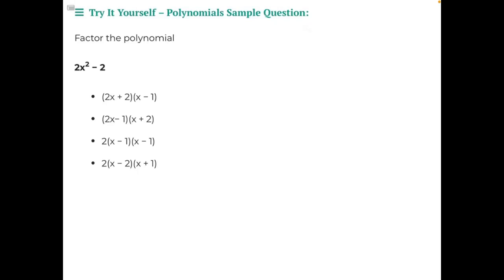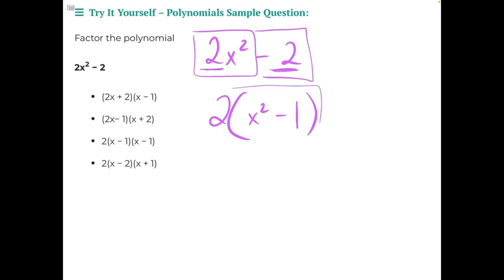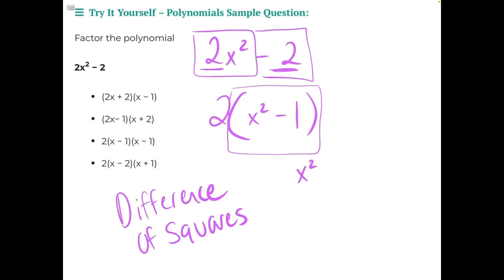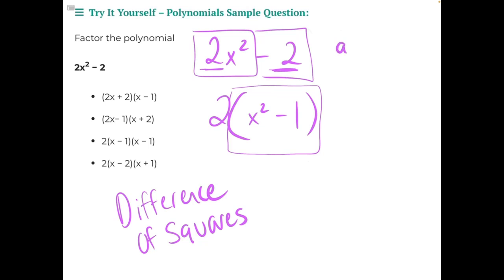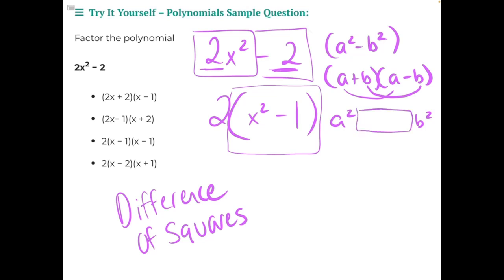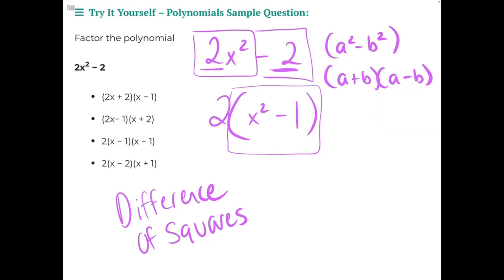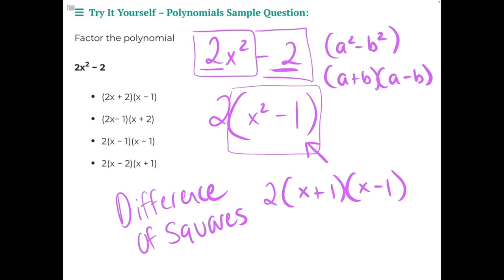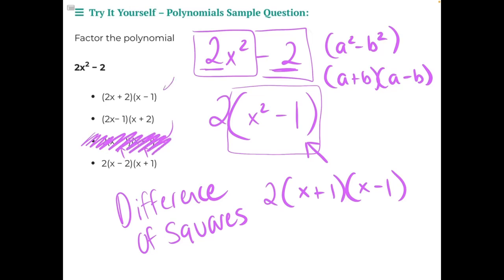Electrical IBEW Aptitude Test Sample Question Try it Yourself 3